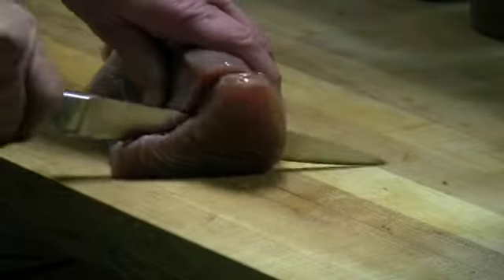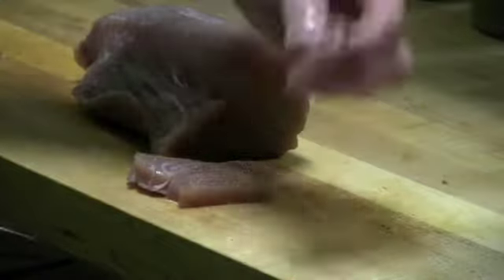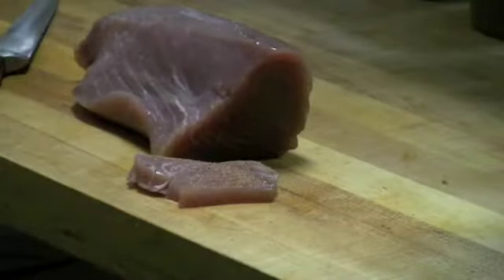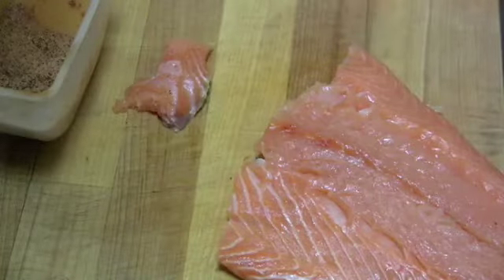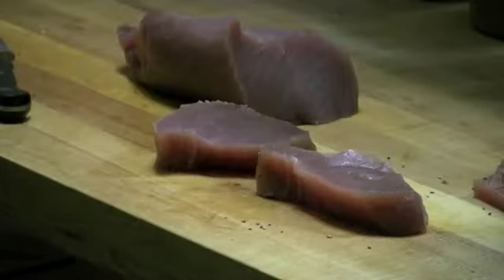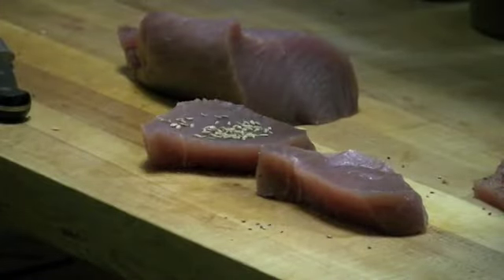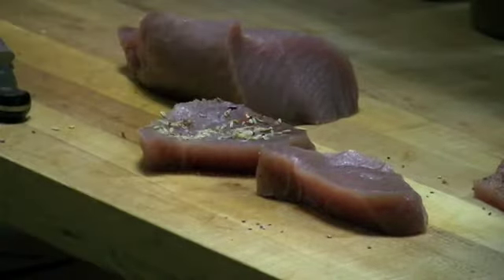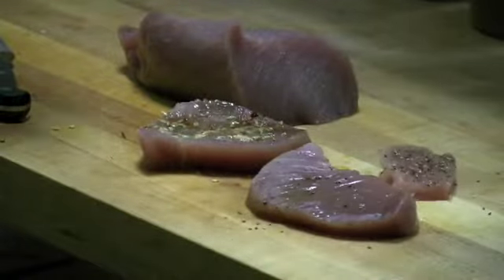Really Fresh Fish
The freshness of fish should always be one a kitchens main concerns!